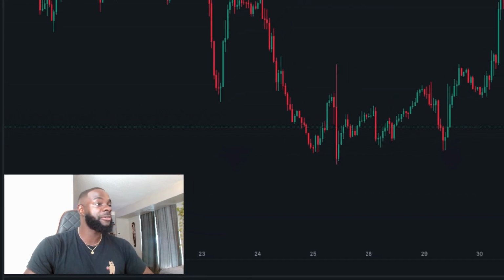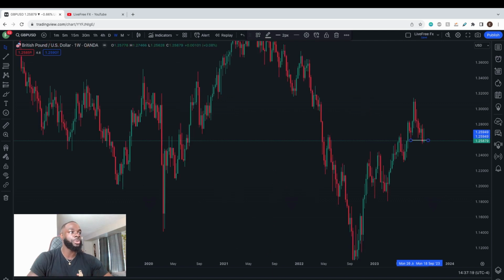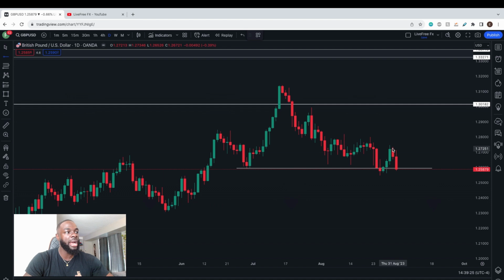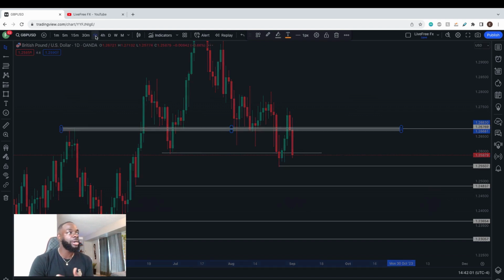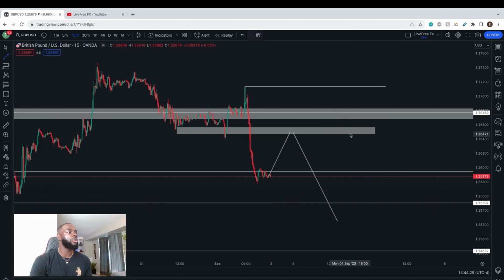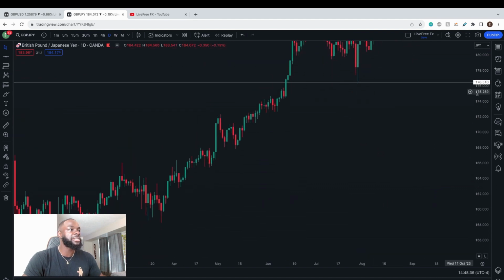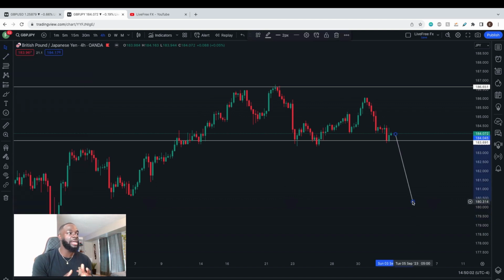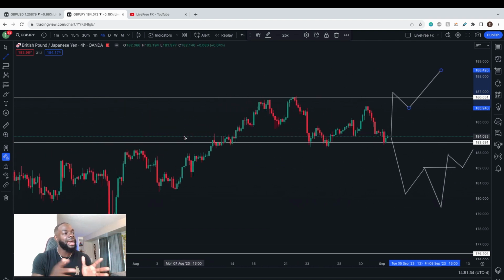LEARN THIS SIMPLE FOREX DAY TRADING STRATEGY 2023 | How to MASTER Multiple Time Frame Analysis 💰